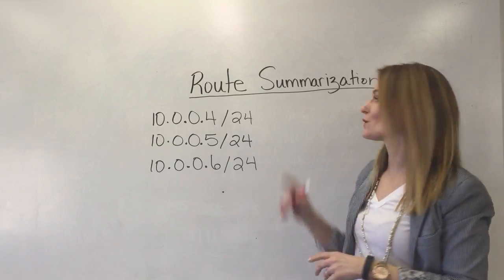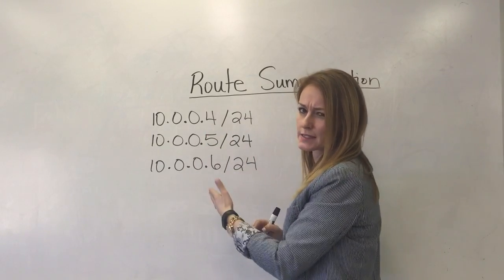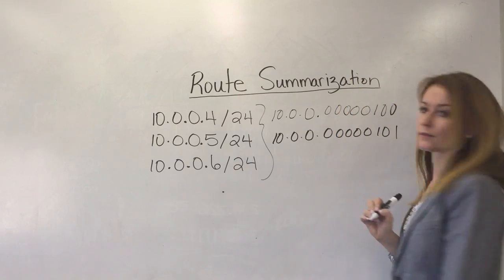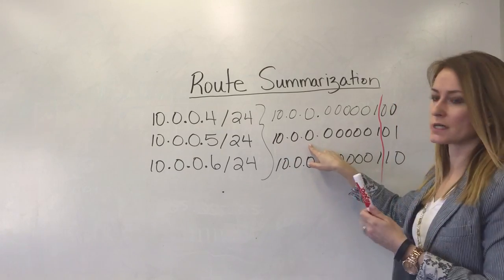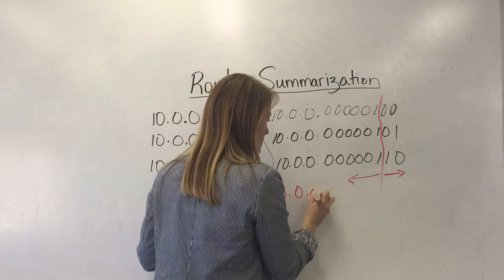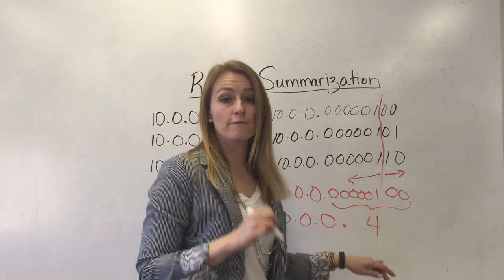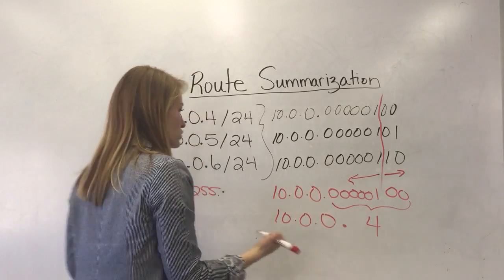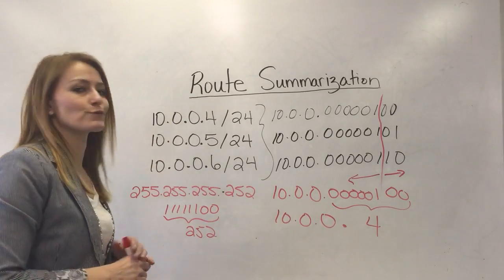Quick route summarization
Example of route summarization calculation.